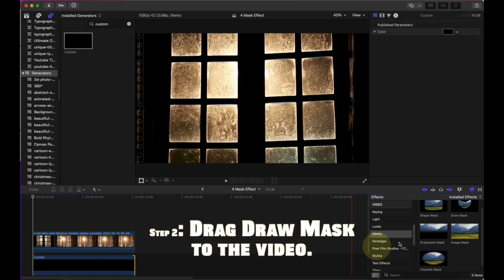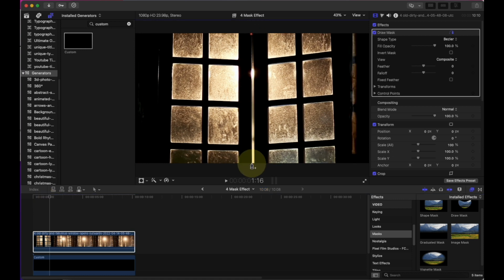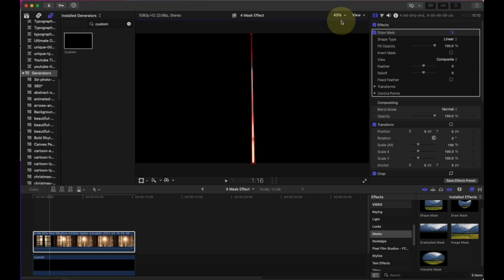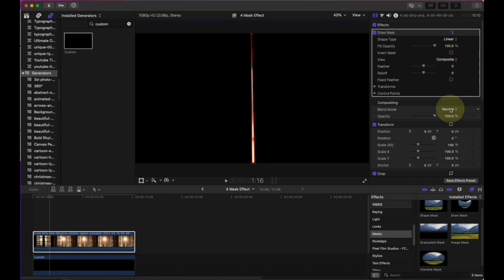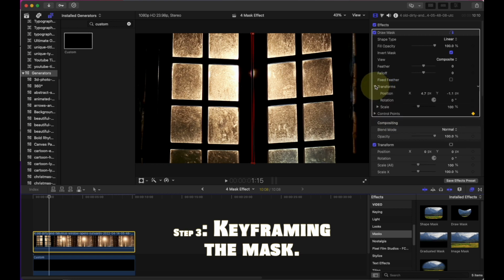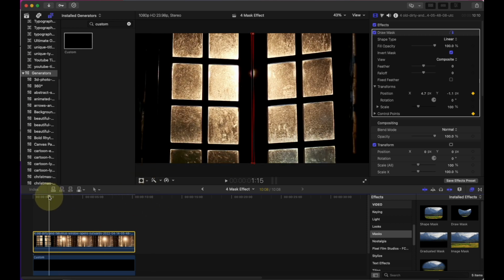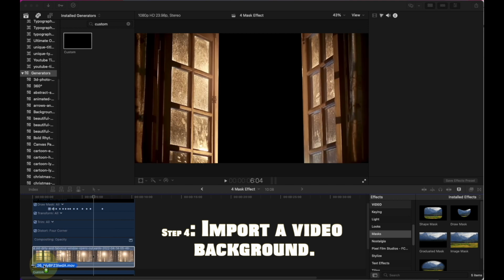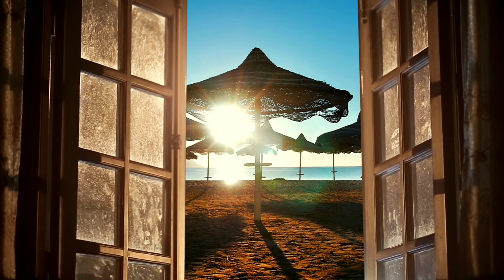FCP for Beginners: Door/Window Transition using Mask Effect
Are you a beginner looking to dive into the world of video editing? Look no further! This comprehensive Final Cut Pro tutorial is designed specifically for beginners, providing step-by-step guidance to help you master the art of video editing with ease.
In this video, you will learn about the Draw Mask Tool. With this tool, you can manually draw masks by hand. It is helpful for precisely outlining irregular shapes or for creating custom masks that follow specific contours or objects within a scene.